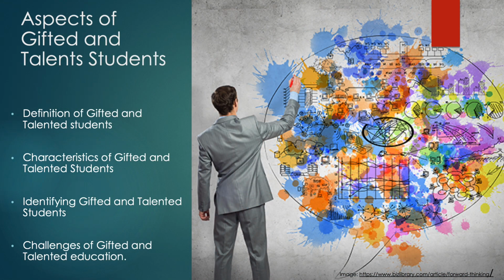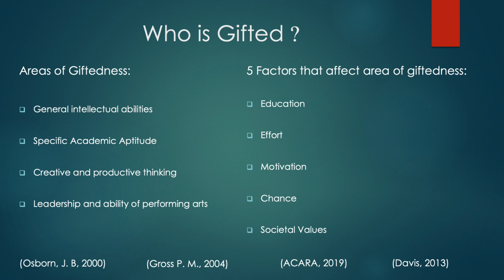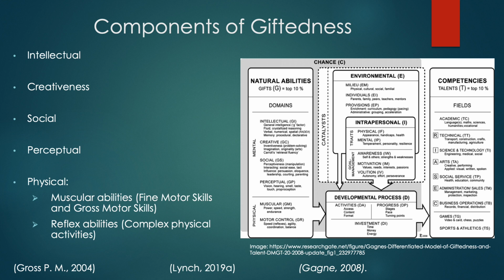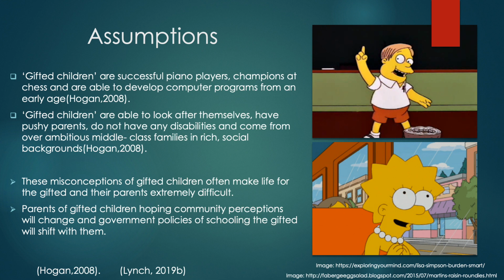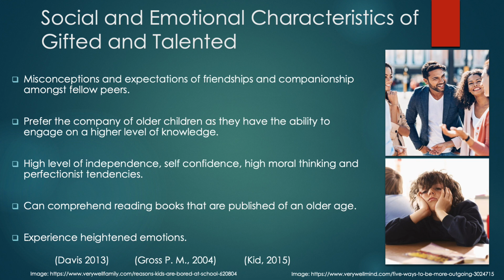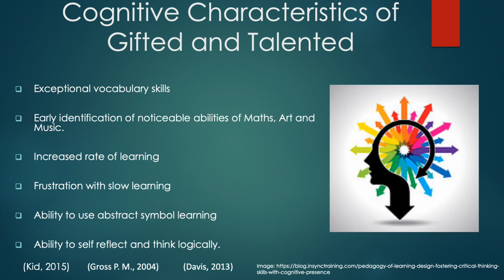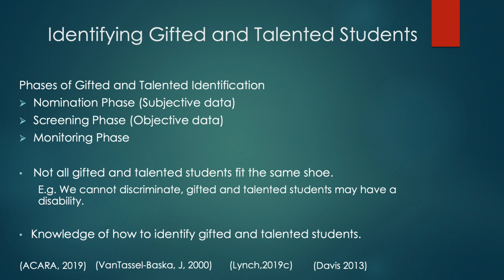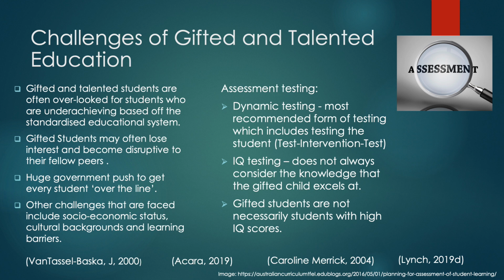Mitchell Smith EDU00353 S3 A1 2019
Assessment Task 1- Presentation